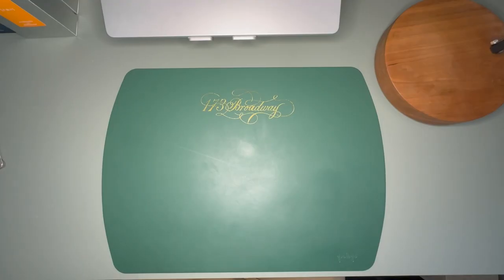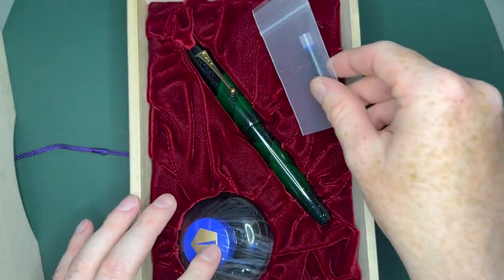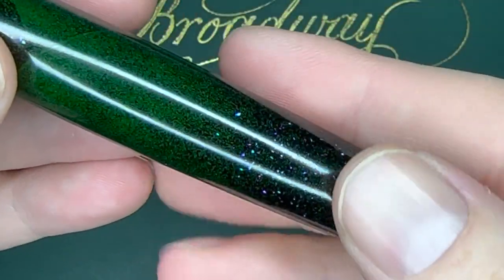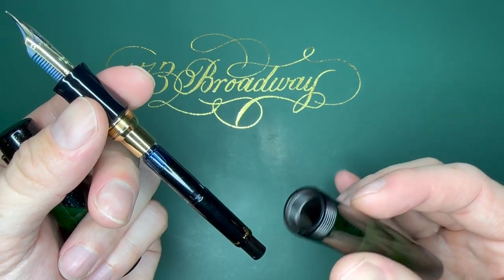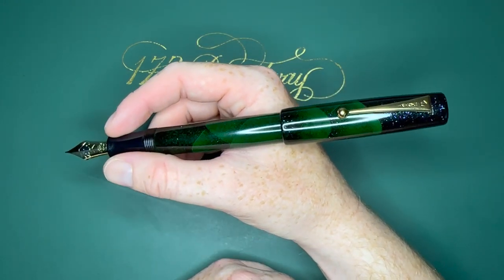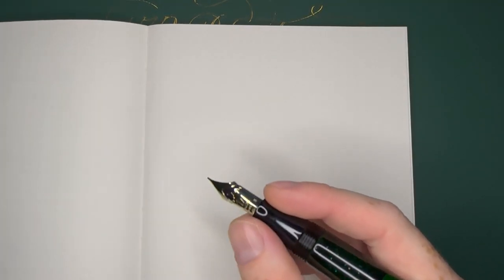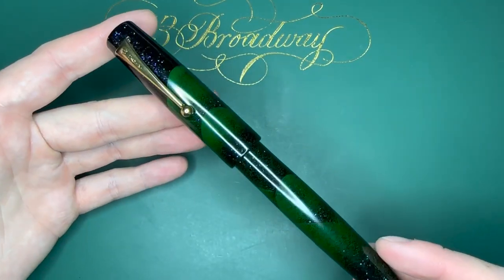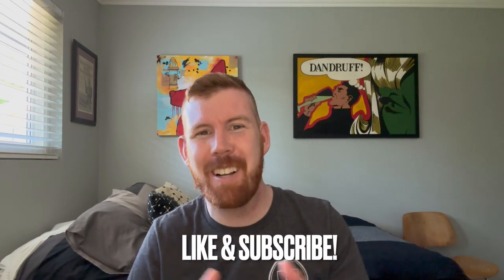Namiki Aya - Tokiwa Evergreen - Flat-top Maki-e Dream Pen!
The Aya, Namiki's NEW Flat-top oversize Maki-e pen! Available in 4 unique colors and designs, I chose the gorgeous Tokiwa Evergreen. In this video, I do an unboxing, overview, comparison, and a writing sample! How does it compare to the Emperor?